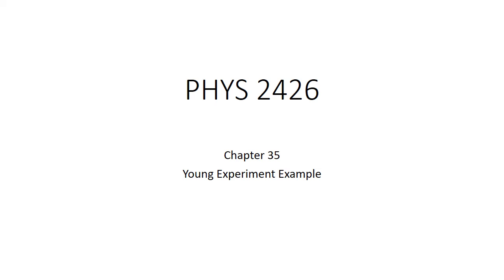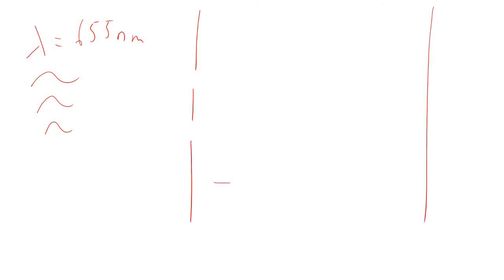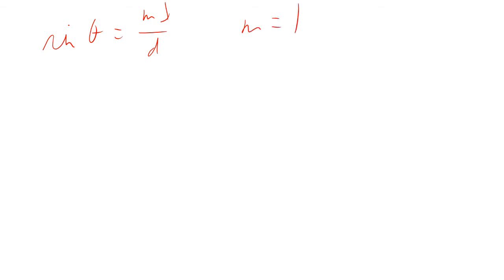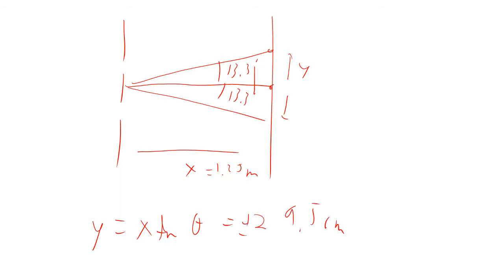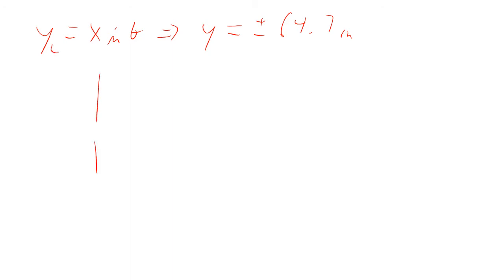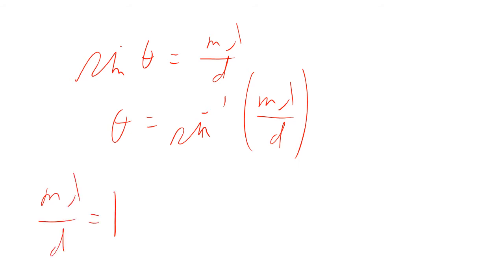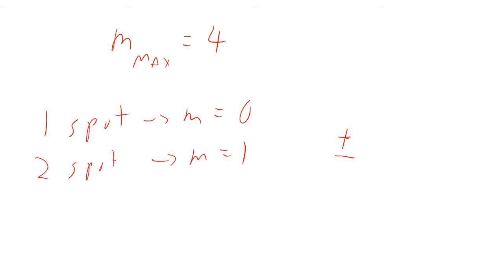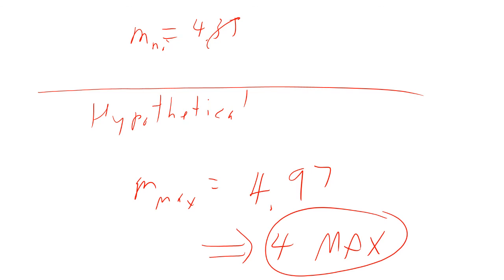Young's Experiment Example Problem